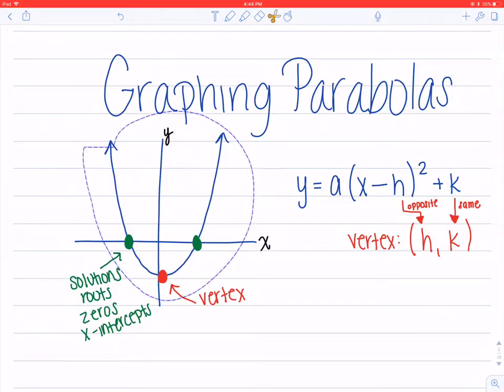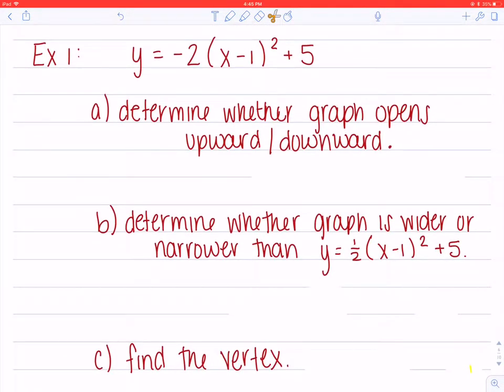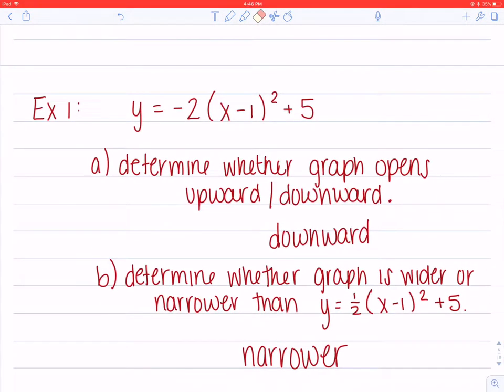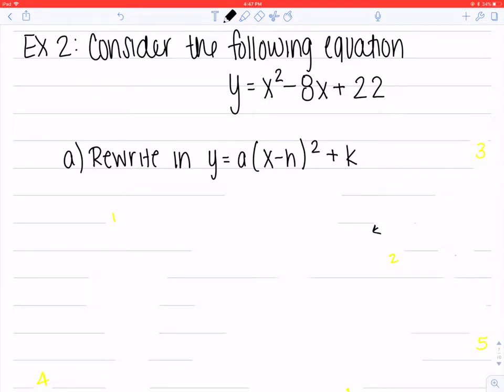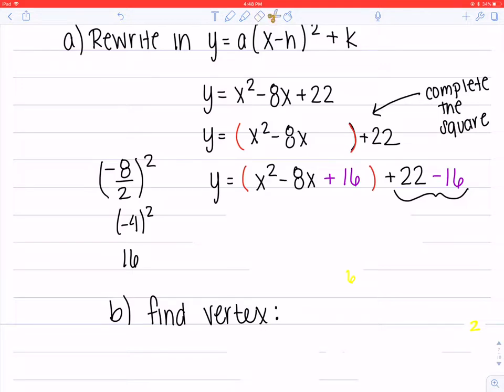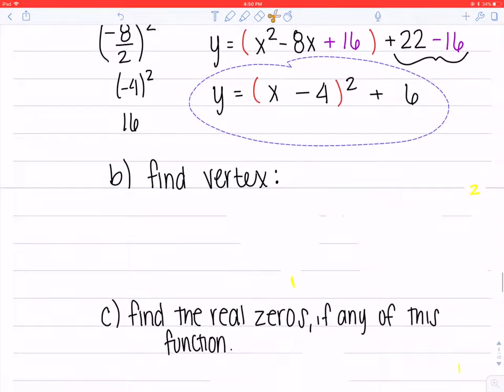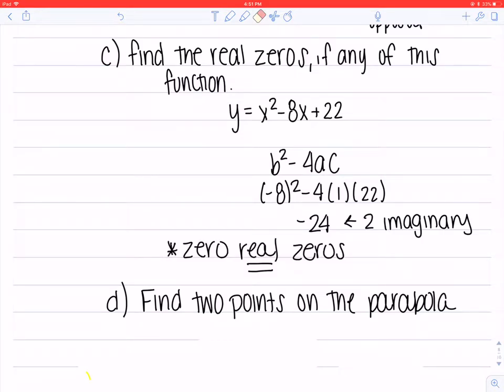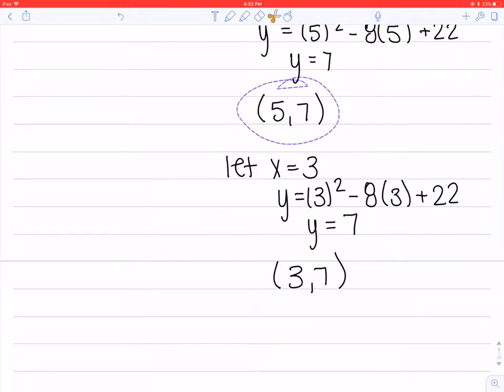Ch 16.6 - Graphing Parabolas (Vertex Form)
Upward/Downward
Wider/Narrower
Vertex in vertex form
Finding two other points